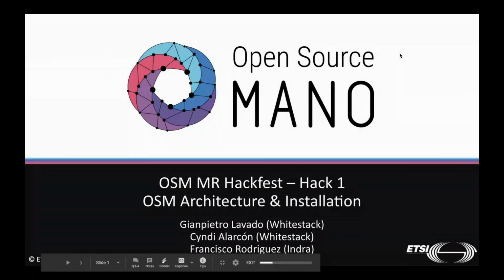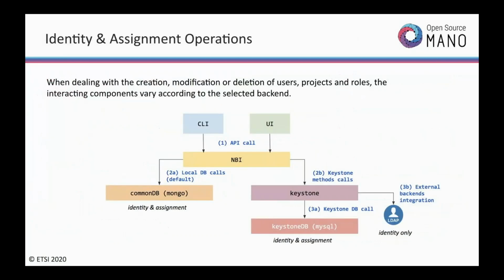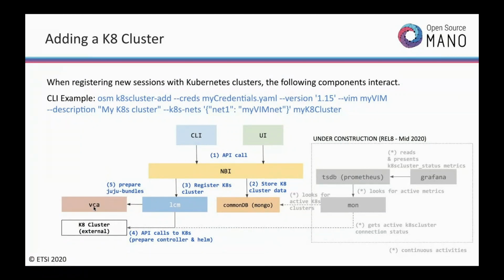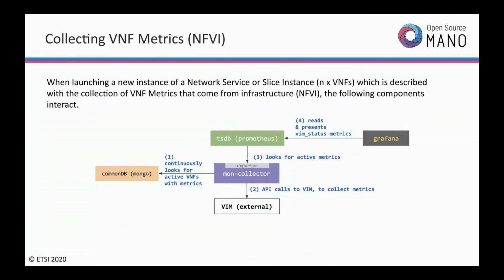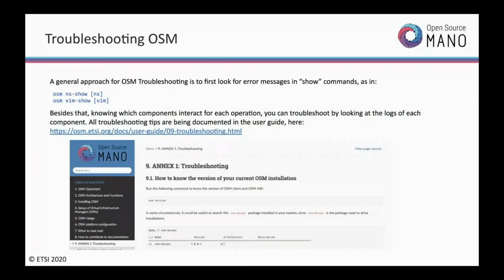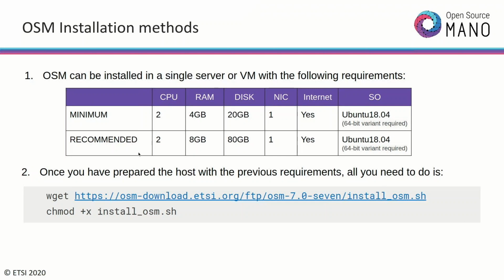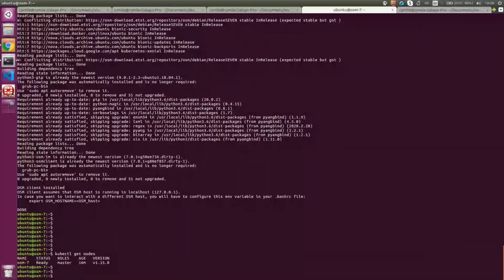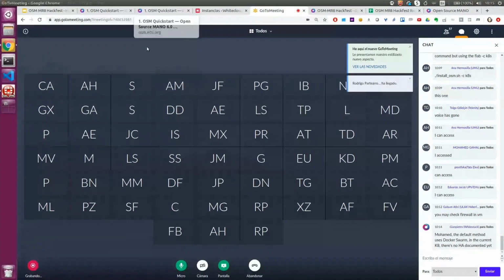OSM MR8 Hackfest - Hack 1 - Part 1: OSM Architecture & Installation on Kubernetes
OSM Architecture Review by Gianpietro Lavado, Whitestack
OSM Installation Methods by Cyndi Alarcon, Whitestack
OSM Installation over Kubernetes by Cyndi Alarcon, Whitestack